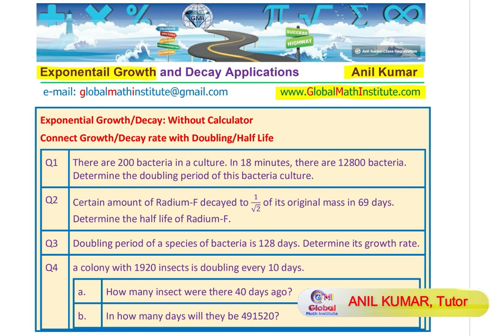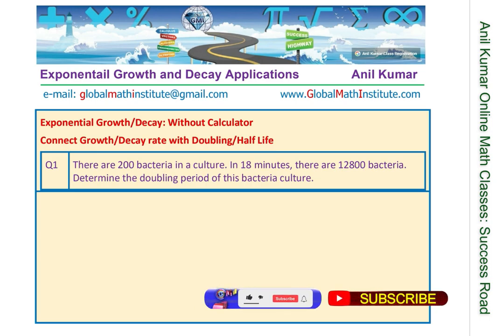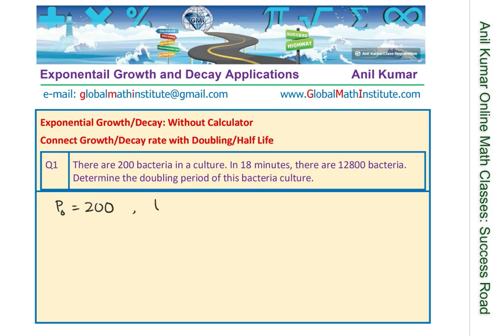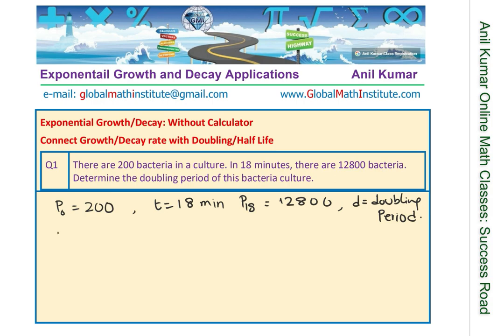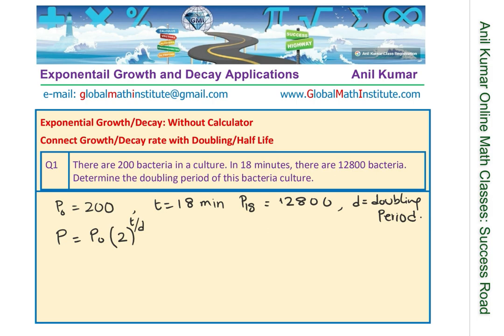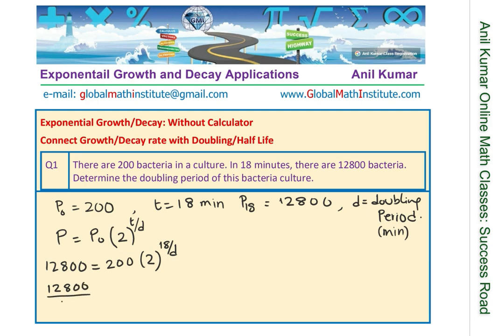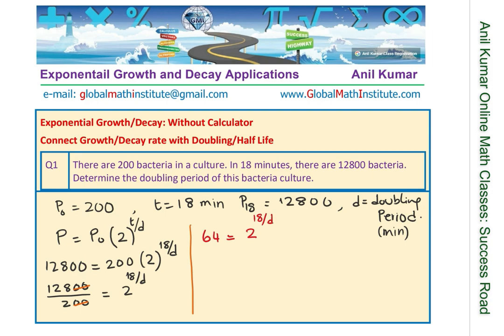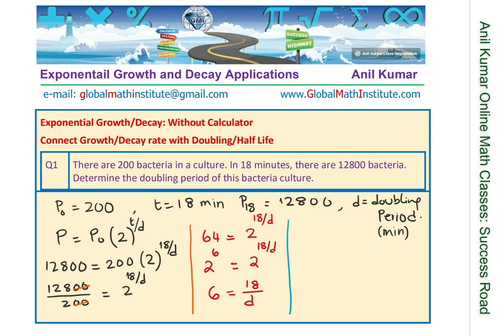200 Bacteria Grows to 12800 in 18 minutes Find Doubling Period Without Calculator MCR3U Test Q1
Logarithmic functions are inverse of exponential functions